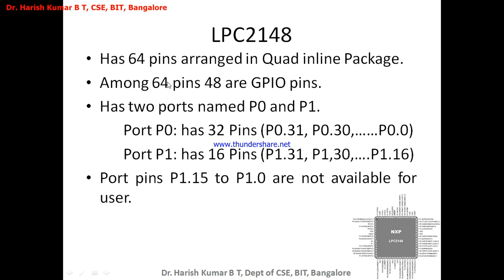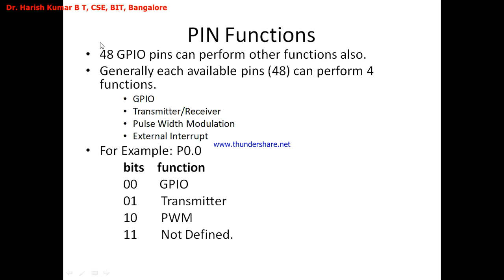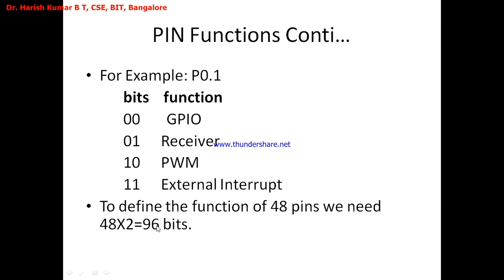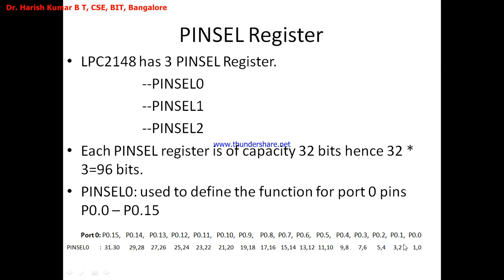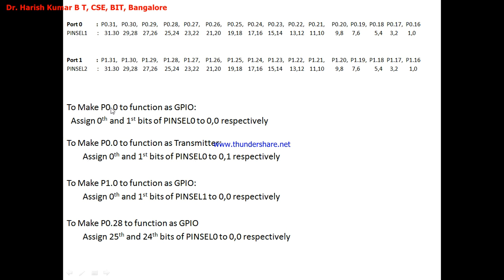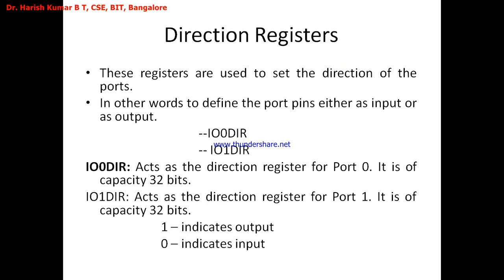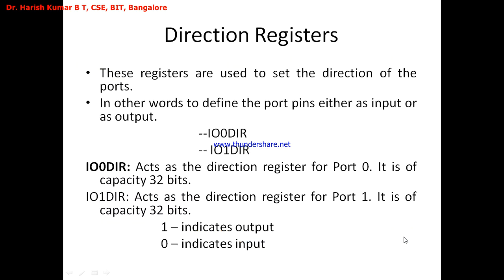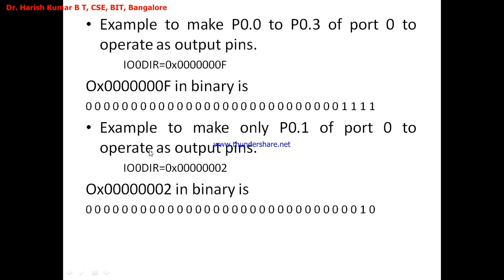LPC2148 Ports and Registers Handling Ports with LED blinking example 1 of 3